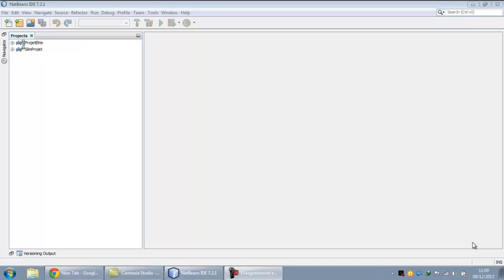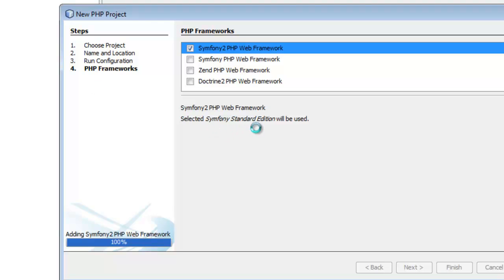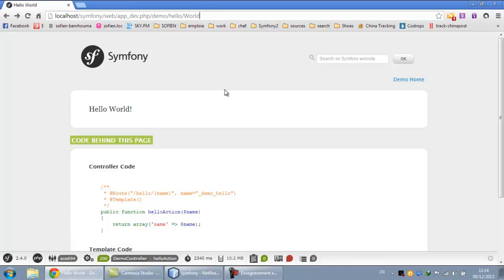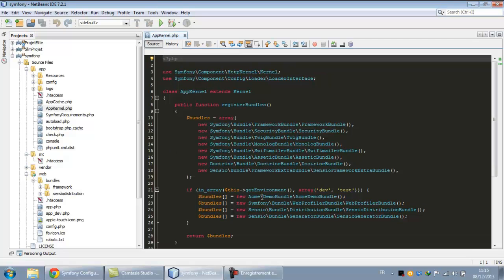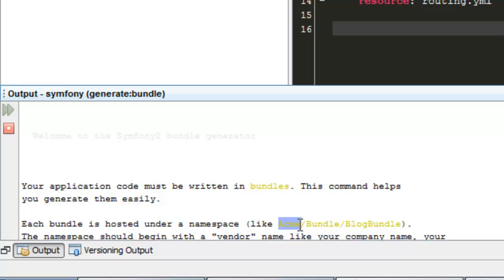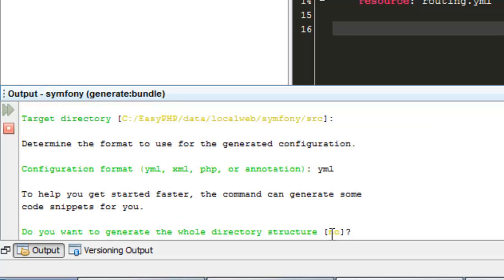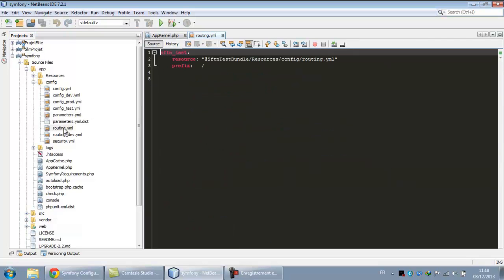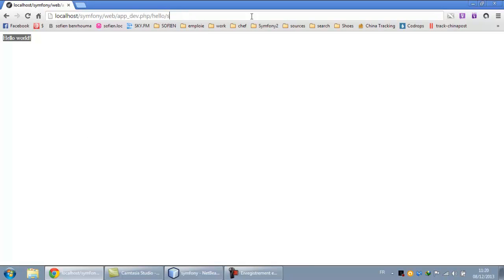Symfony2 Tutorials : 1- Create a bundle in symfony 2.4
Welcome
this is my first symfony2 tutorial
any question i am here